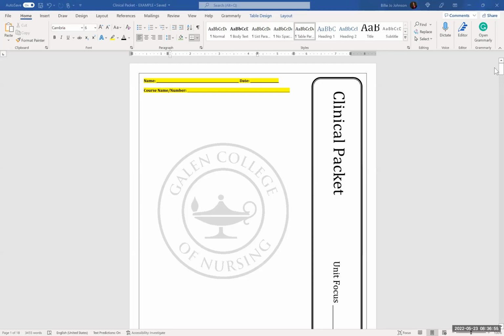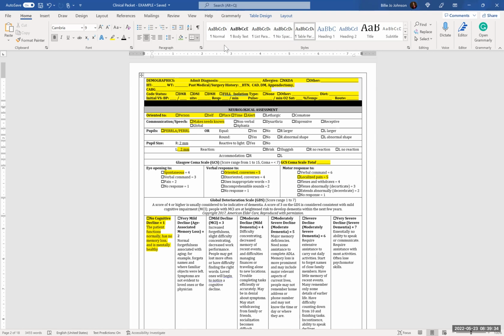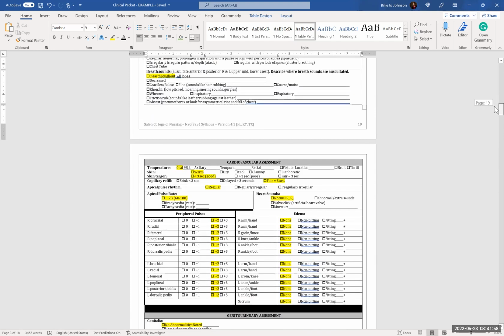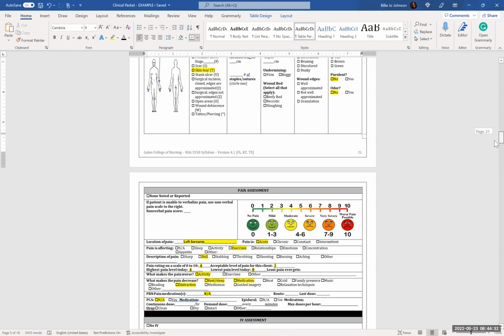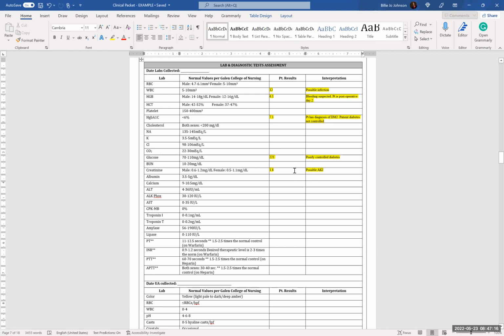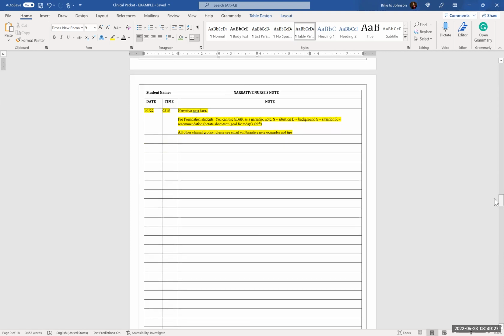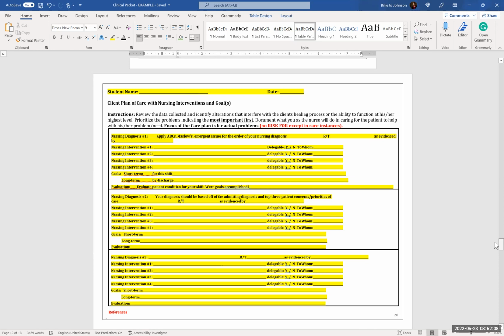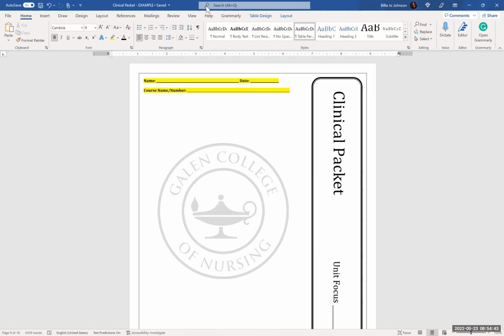Clinical Packet Instructions Video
Galen College of Nursing - Clinical Packet step-by-step review